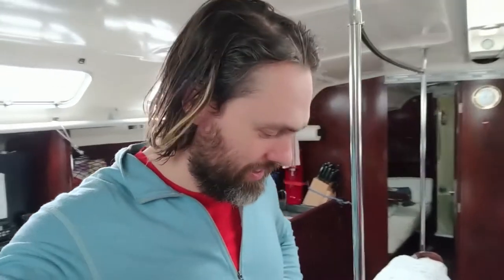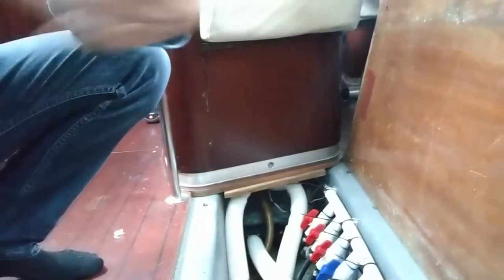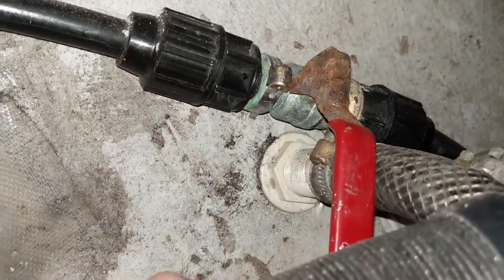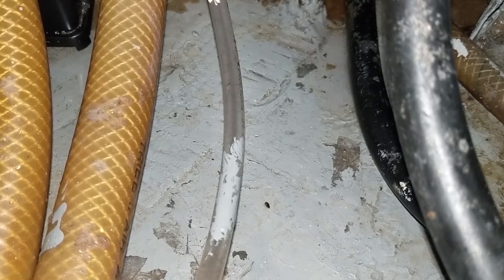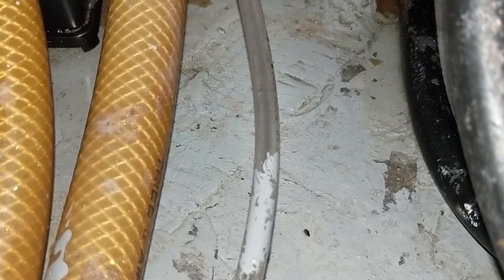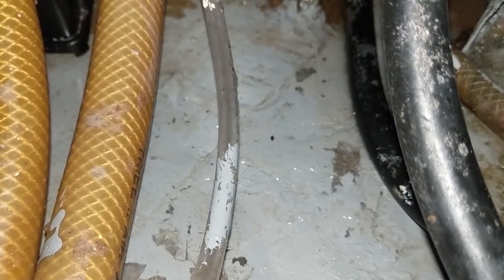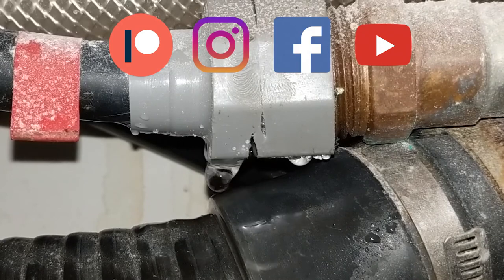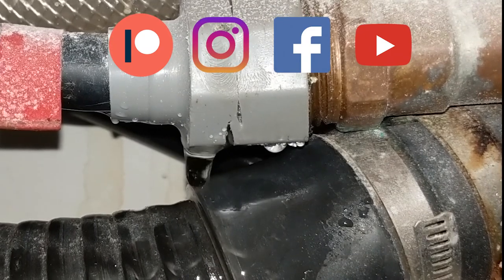We have a leak!!! But where??? (Part 1)(League 12)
In this video Palle discovers that we have water filling up in our bilge. We pull  open all the nooks and floors to find where the leak is coming from.